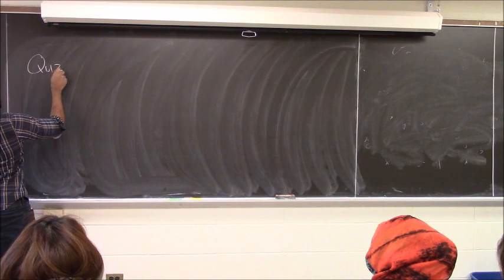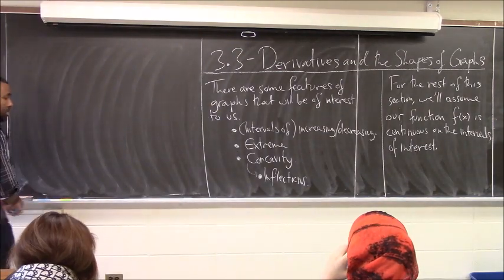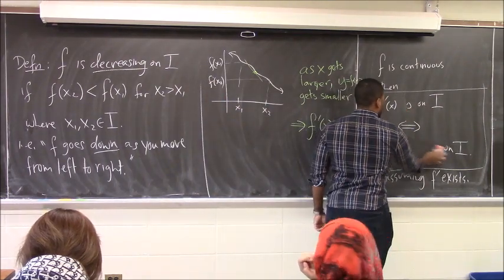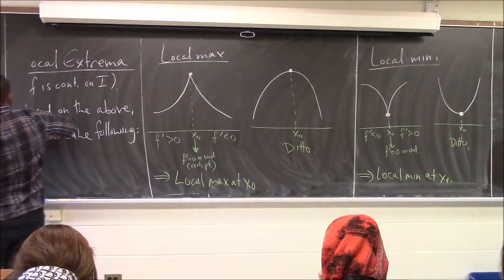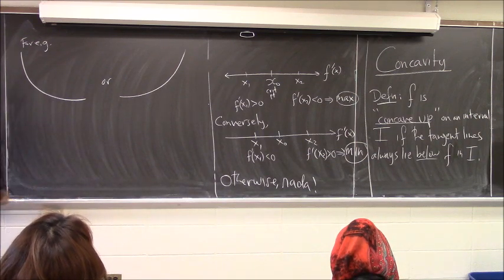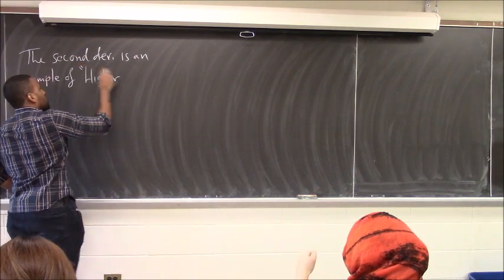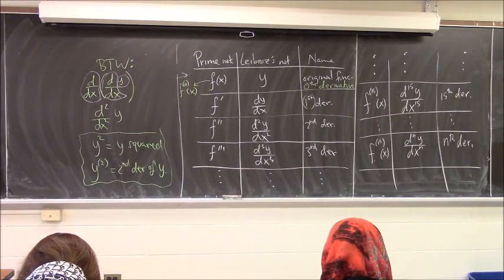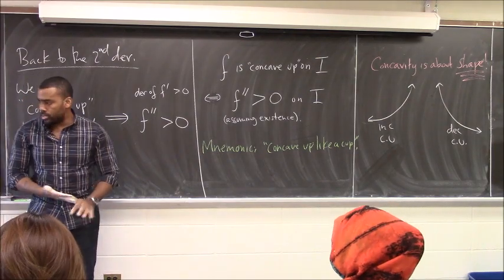Math 1206-R04 Lecture 25 - Intervals of increase and decrease; Concavity, part 1